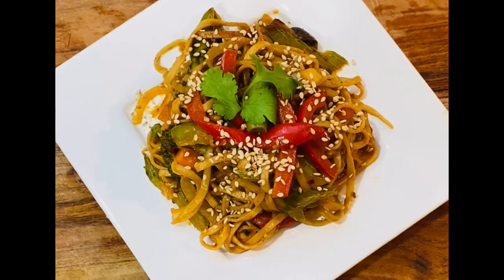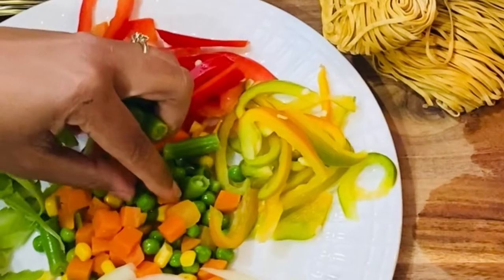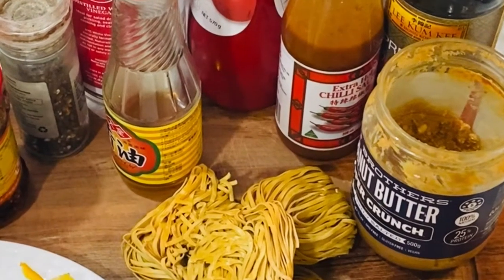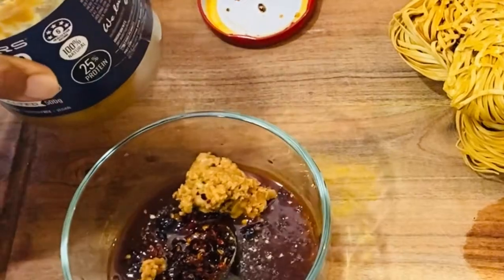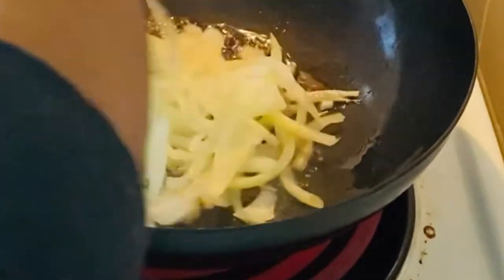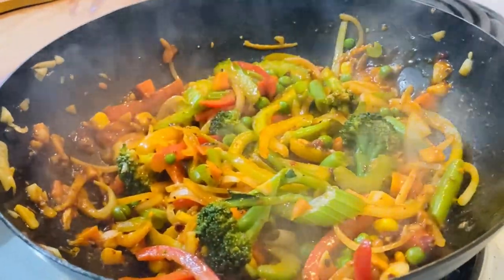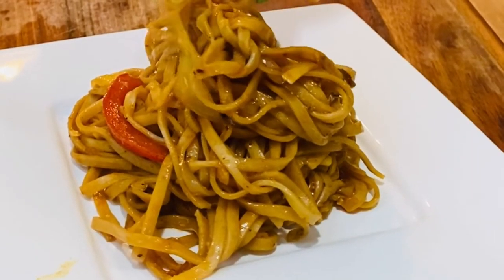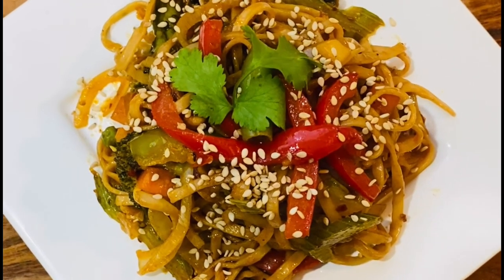Garlic & Peanut Butter Must Try Once !Veg Noodles | Vegetable Noodles | indo Chinese Noodles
How to make Garlic & Peanut Butter Veggie Noodles Recipe

- quick ,easy garlicy  peanut butter noodle recipe for you and my personal favorite .

Serving - 2

1- 2 Tbsp. Crunchy peanut butter
1- 2 tbsp. soy sauce
1 tbsp. hot chili sauce
1 Tbsp. - White Vinegar
Cracked Pepper
Oil
Noodles ( dry / fresh )
2-3 Tomato Ketchup
1-2 tbsp. Chili -in- Oil
1 Medium Size Onion
1 tbsp. - Sesame Oil
1/2 tbsp. Sesame Seeds .
1 inch  ginger
5-6 cloves garlic
Veggies - Bell Peppers , Onions , Carrots , Celery, Broccoli , Corn , Peas   etc  Thinly Sliced

Method  -

Bring a large pot of water to a boil  , add Salt and cook noodles until done .
Transfer the noodles in a Strainer and let it cool .

In a bowl combine - White vinegar + hot chili Sauce + ketchup + Peanut Butter + pepper + Soya Sauce + Chili in Oil .MIX

Heat oil in a large skillet or wok over high heat. Add garlic and ginger & stir for 30 seconds
Add Onions , Celery & other veggies until it starts to wilt.

Add the Sauce Mixture and toss well .

Add noodles. Toss for 1 1/2 - 2 minutes or until the Sauce thickens and coats the noodles well

Drizzle Sesame Oil  & Serve immediately, garnished with coriander and toasted Sesame Seeds .